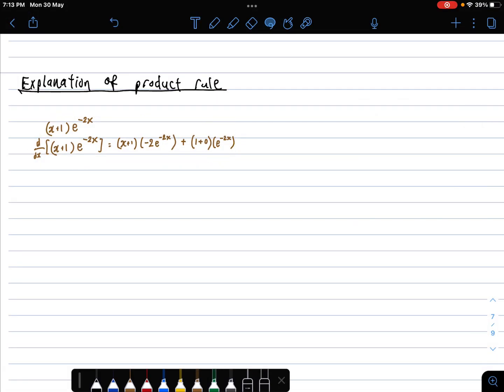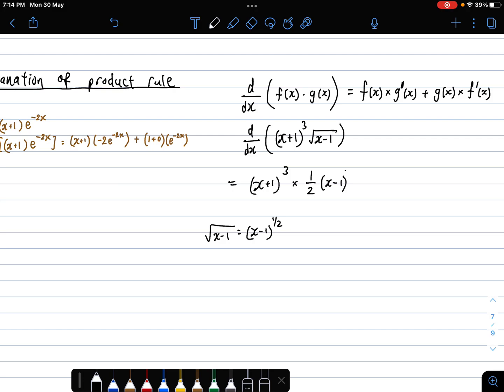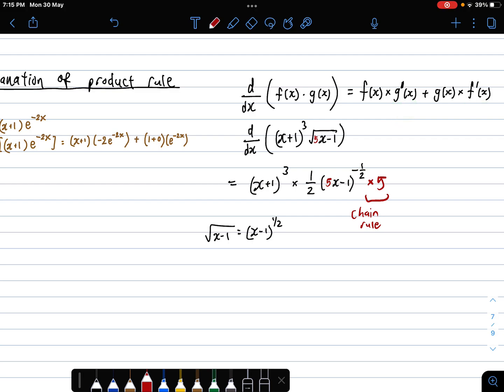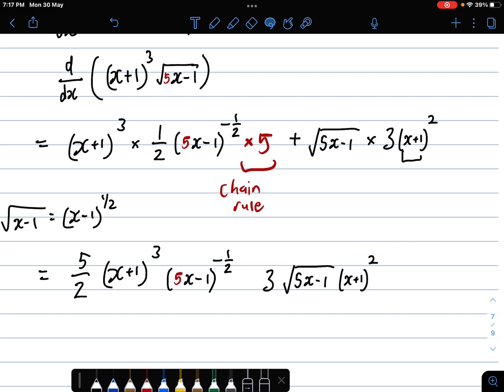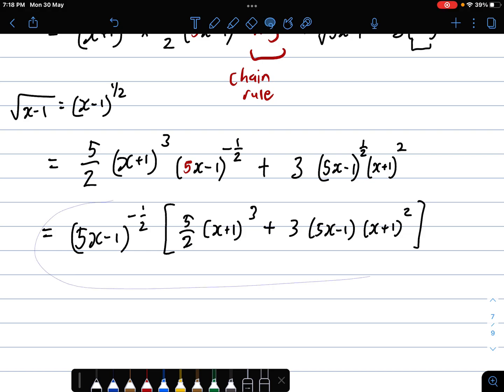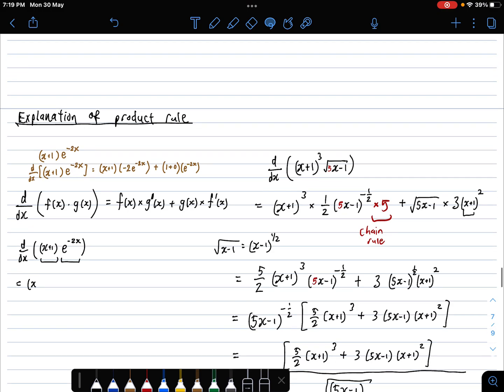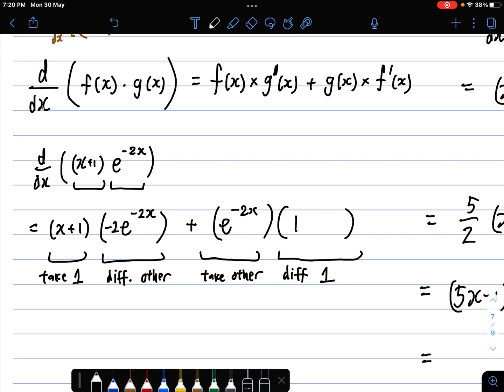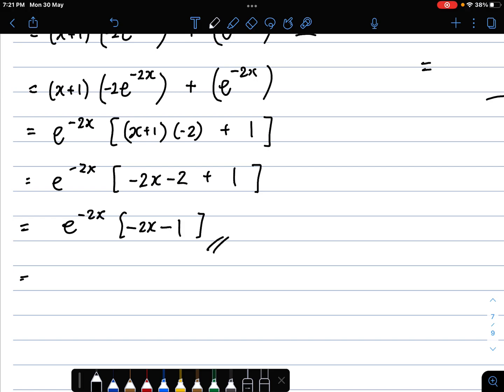Dawn -- Product Rule recap Differential Equations